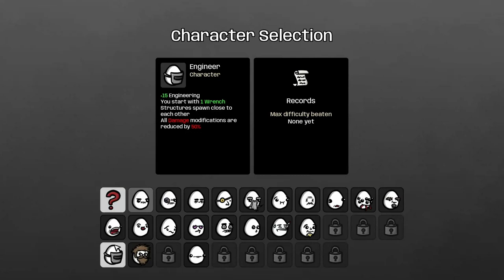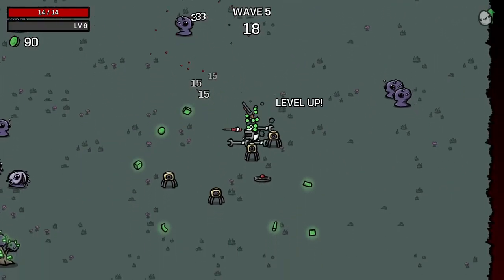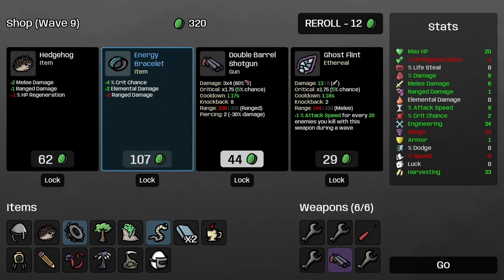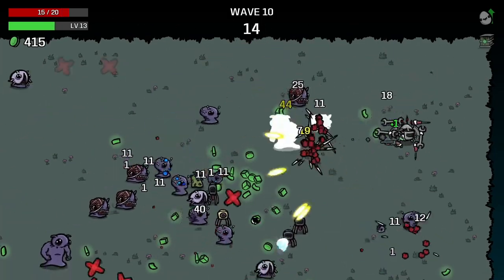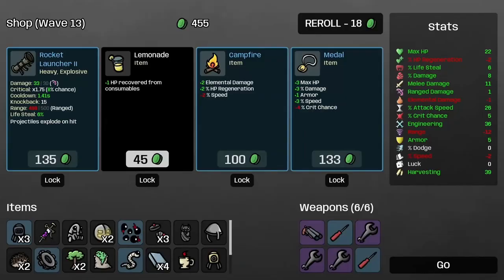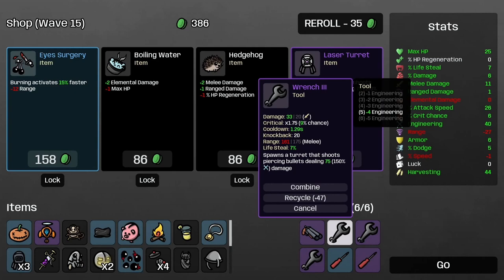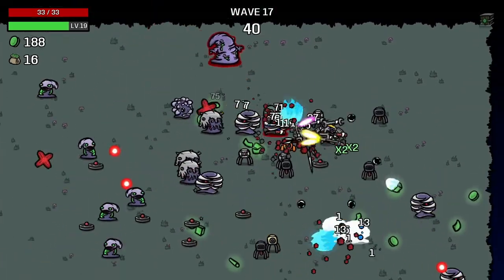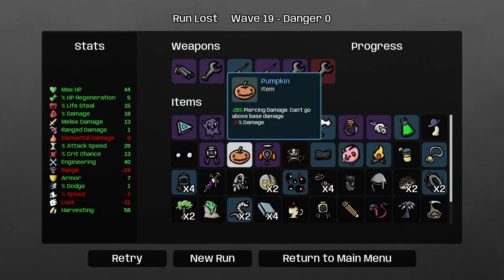Engineer Build Stacking TURRETS!! | Early Access Brotato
Engineering is new to Brotato. I decided to try a build focused on turrets and landmines.

🔴 Catch Me Live On YouTube -- Mon,Tues,Thurs and Sat 8PM ET